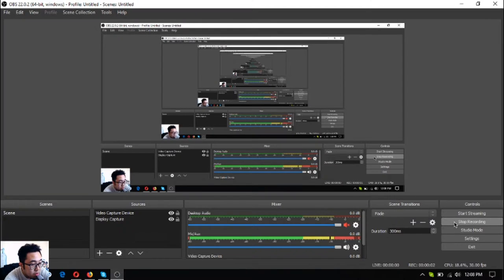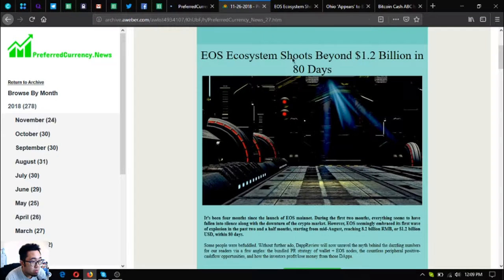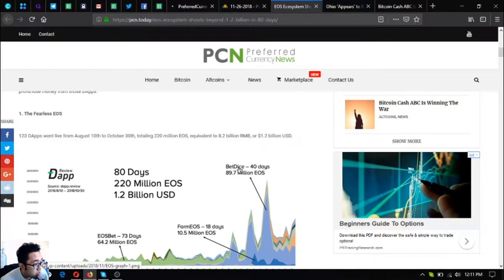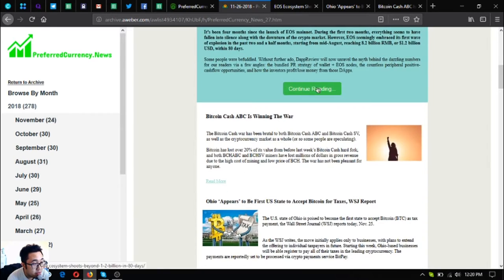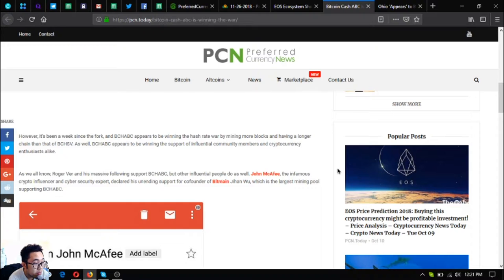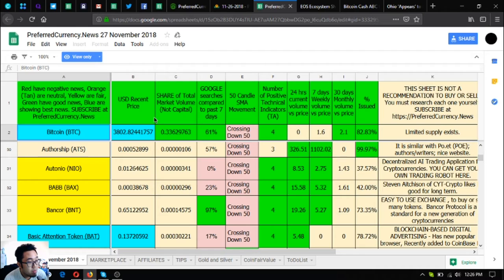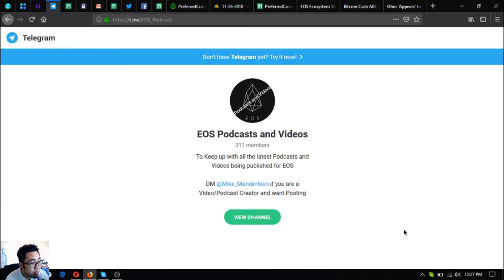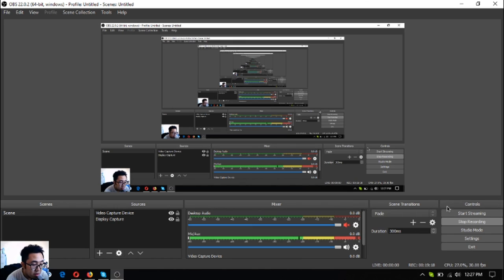PCN Daily Newsletter Updates!